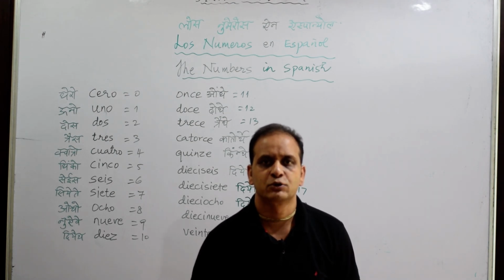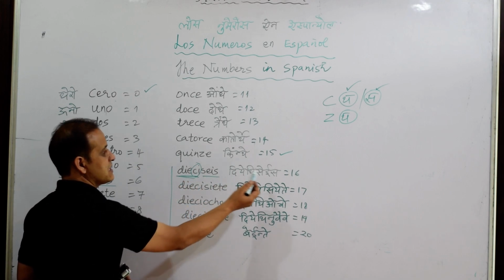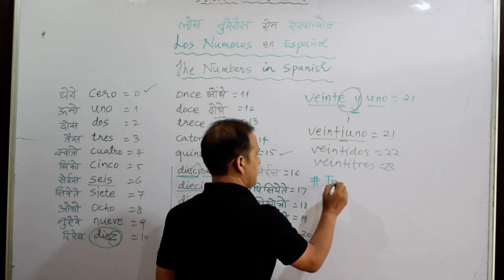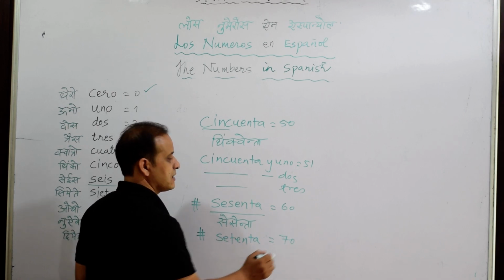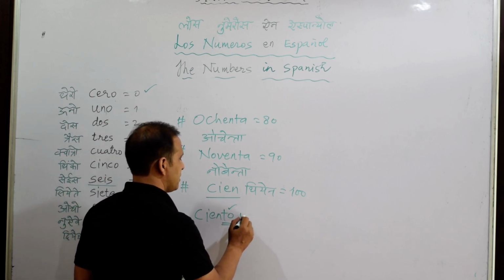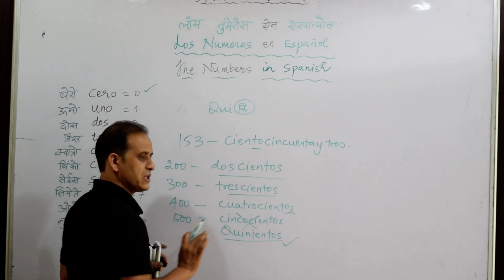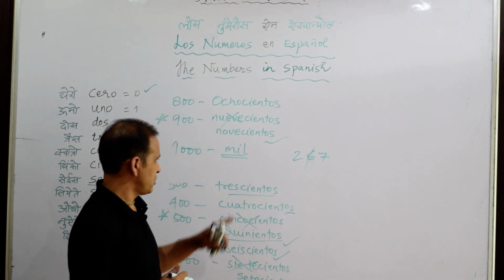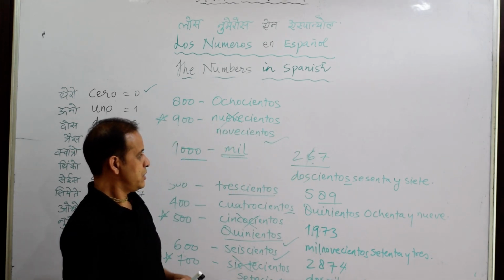Spanish - The Spanish Numbers.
We provide Online / Classroom language classes for English, French, German, Spanish, Russian, Japanese, and Mandarin.
If you want to learn a language as a hobby, for academic reasons, or you're looking to prepare for language exams, do feel free to post your query in the comment section.